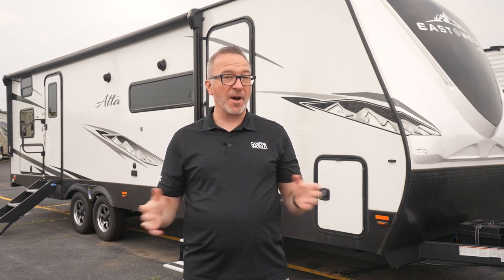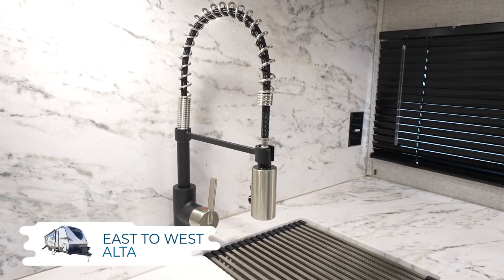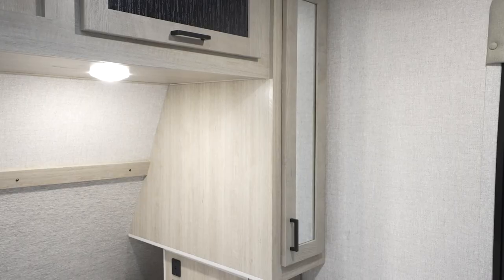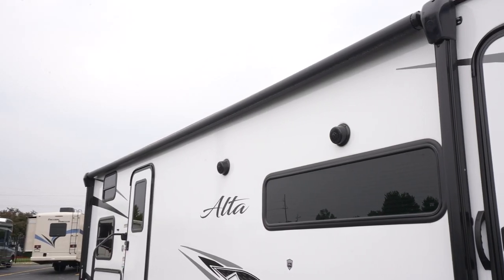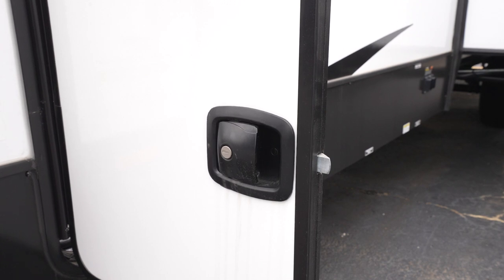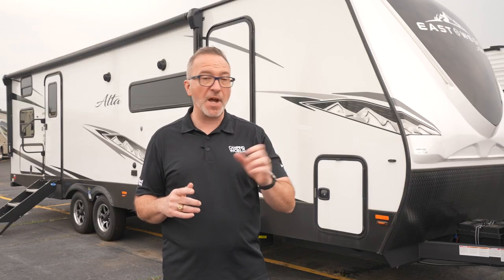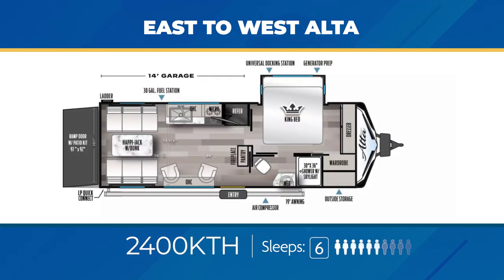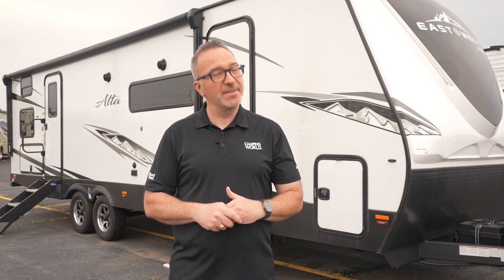2023 East to West Alta Overview | Brand Overview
East to West Alta is a fantastic brand of travel trailer that is built to meet your needs.  With every modern feature you would expect and some extras. Chris Young is here to show you what I mean. You will get to see both the aforementioned features as well some of the floor plans available.